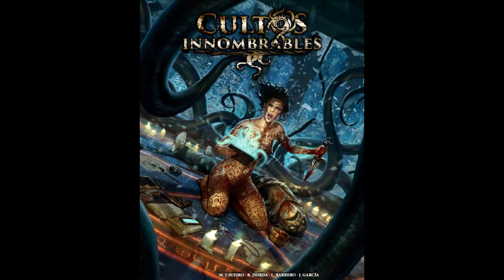Cultos Innombrables roleplaying game (SPOILERS) review pt5: Skill checks and aspects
Not your average Mythos experience. In this Spanish tabletop RPG, you are occultists fully embracing the eldritch power of the Great Old Ones!
-The Assault